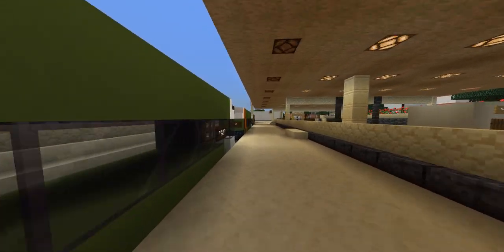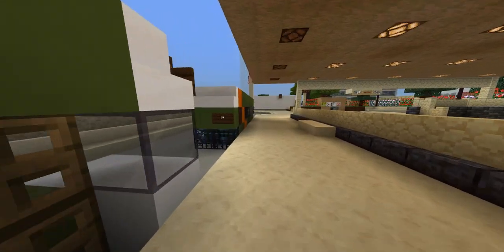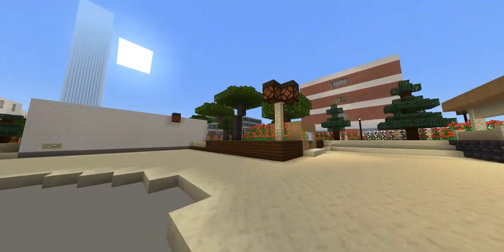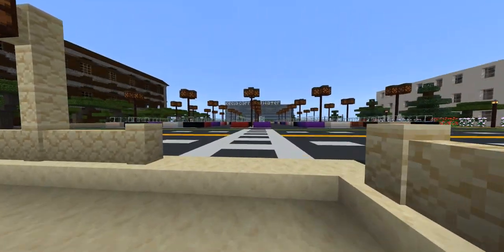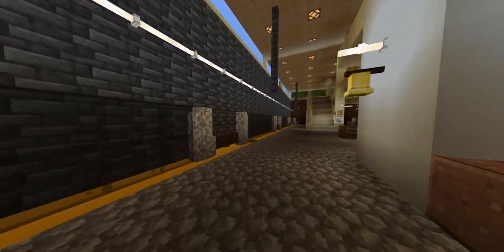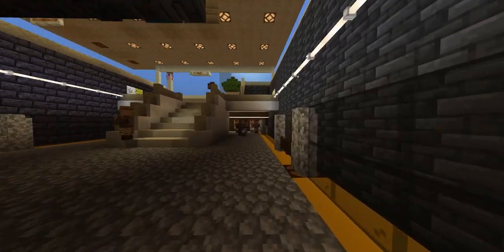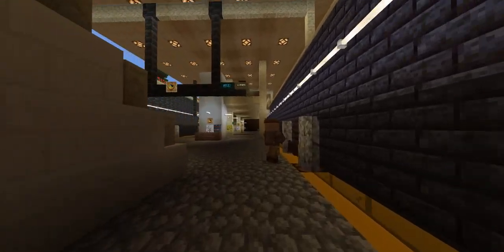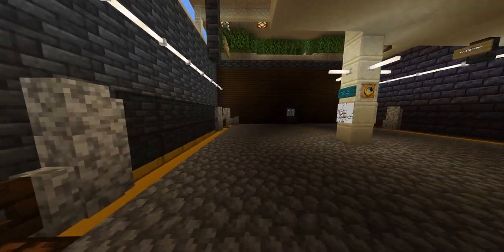Carnegie City Hall transit station tour